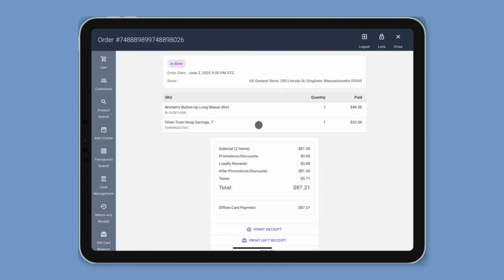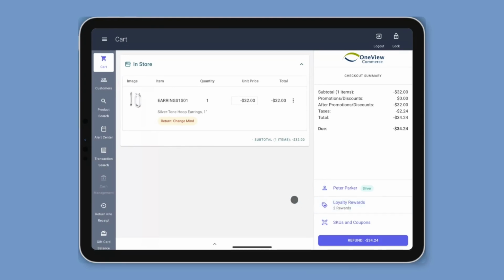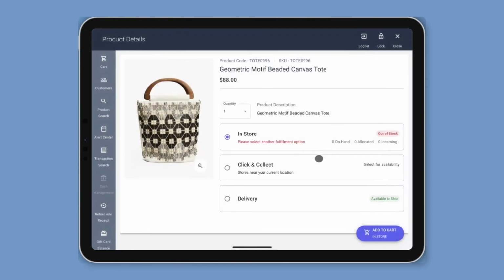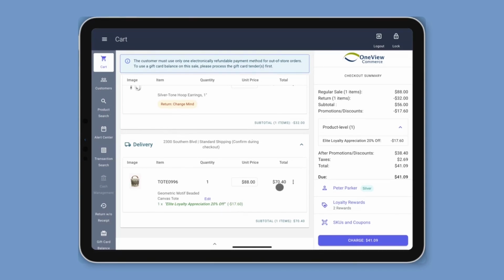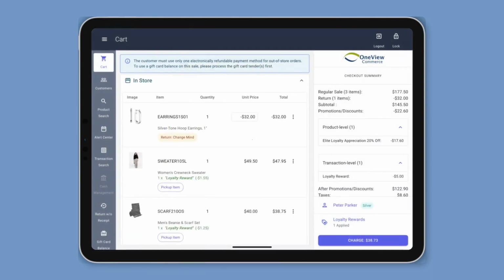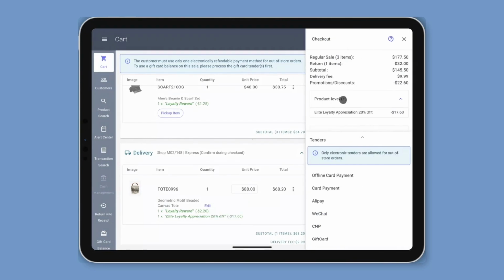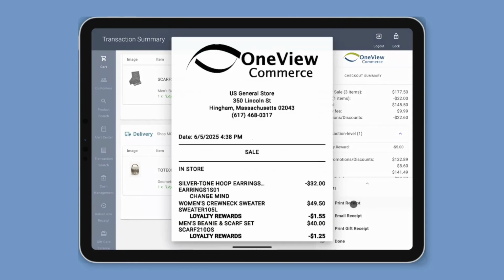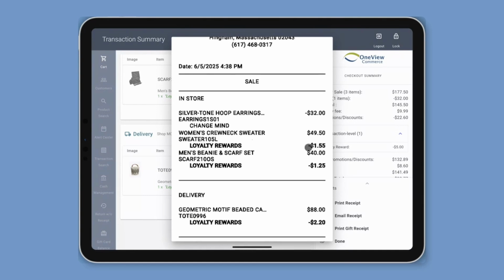OneView Commerce and SAP In Store Solution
The partnership between OneView and SAP bridges store and online retailing with a single platform that connects valuable data from both worlds. OneView’s composable Unified Commerce Platform extends SAP’s digital capabilities into every store (where 80% of all sales occur) and consolidates all customer data to not only make it easy for associates to manage store sales, customer engagement, and omnichannel order fulfillment and delivery, but also to drive loyalty programs and clienteling efforts that maximize online and store sales opportunities.